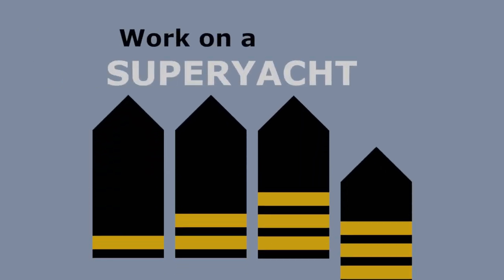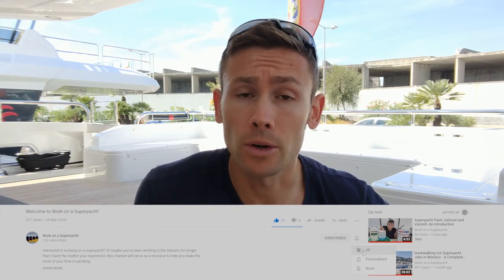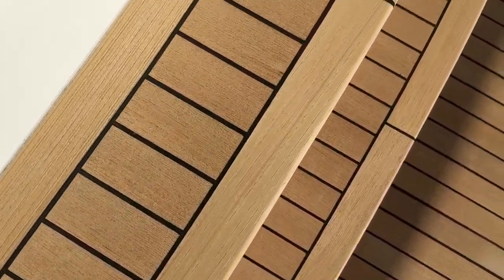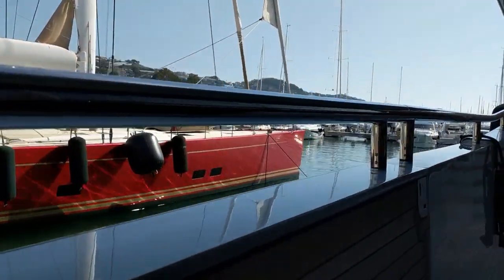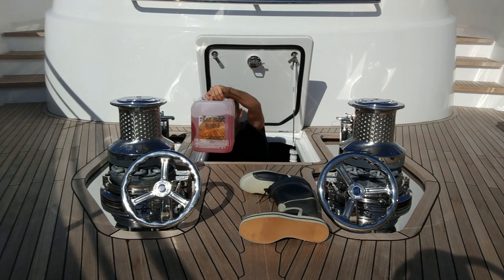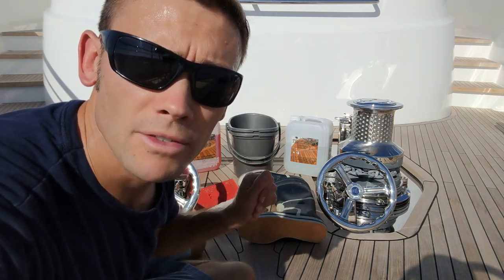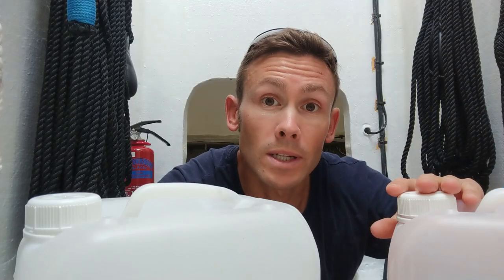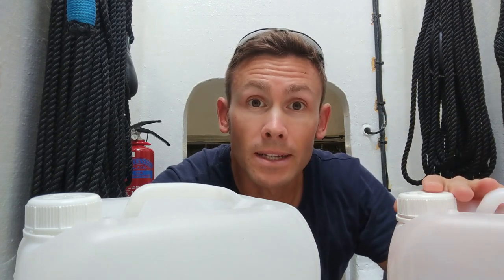How To Scrub Yacht Teak Using A Two Part Teak Cleaner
Looking for that first position as a deckhand and wondering exactly what the job will entail? Then you've come to the right place! This super yacht deckhand duties series should give you all the information you need. Something missing?

In this video, we're looking at teak deck maintenance and how to scrub yacht teak using a two part teak cleaner. Scrubbing yacht teak is a little more complicated than you might imagine, so we'll be covering the whole process from start to finish. This includes all of the protective equipment that you'll need, how to apply the teak cleaner and brightener, and a number of other teak deck tricks to ensure that you get the best results.